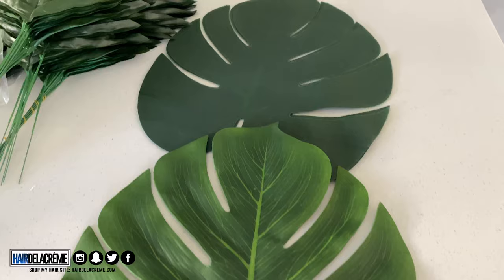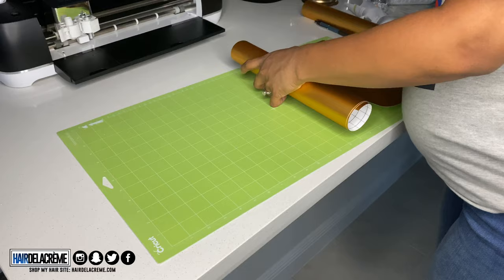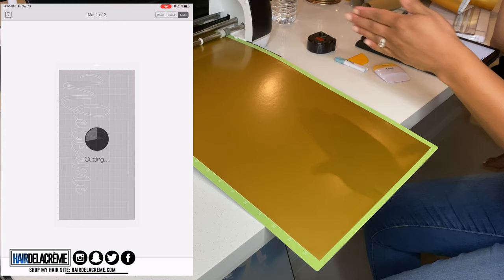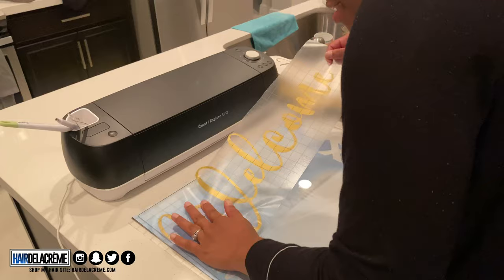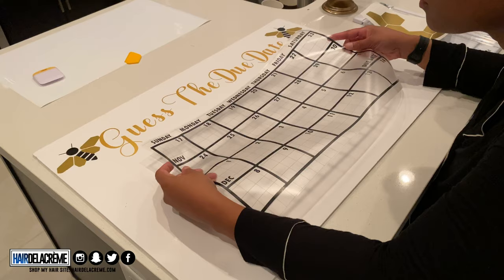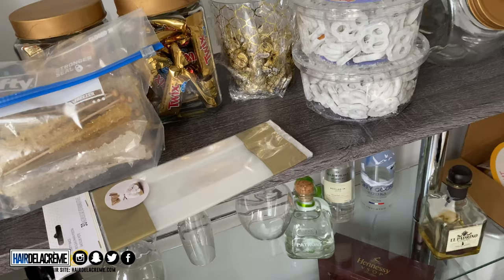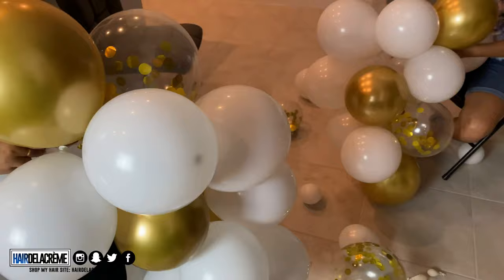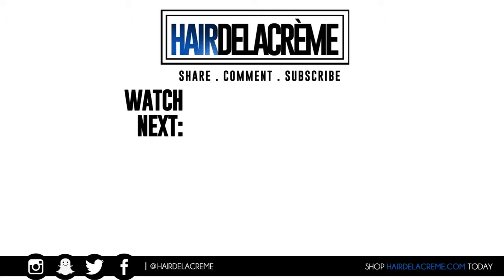HOW I DIY’D MY BABY SHOWER / GENDER REVEAL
I love to DIY and my baby shower was the perfect opportunity to showcase my passion. My budget was $1,000 which included the venue. I believe I spent about $800-$900.

PRODUCTS USED:
CENTERPIECE
Greenery
GUESS THE DUE DATE AND WELCOME SIGN
Gold Vinyl
Welcome Sign Picture Frame:
TABLE
Table Cloth (Square)
Table Cloth (Rectangle)
MISC:
Serving Utensils
Cupcake Stand
Backdrop: Pink / Blue
Balloon Garland Set
Extra Balloons
Balloon Pump